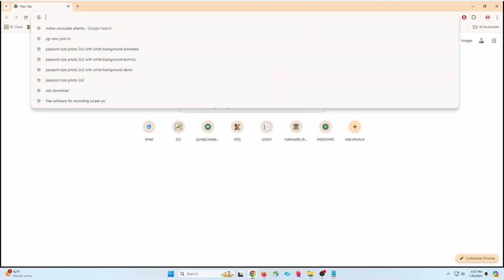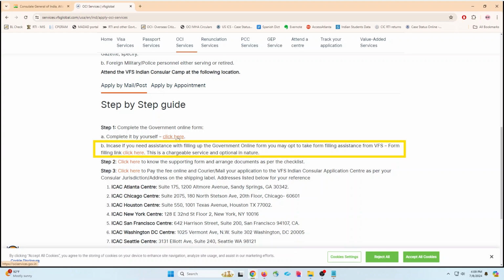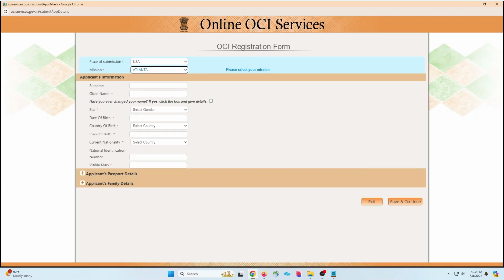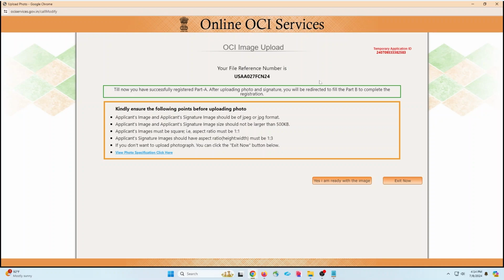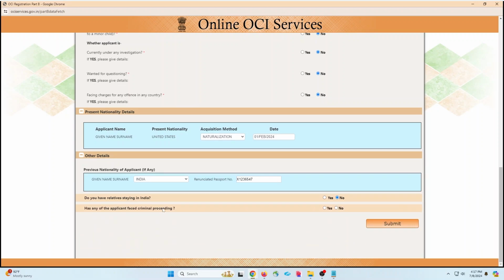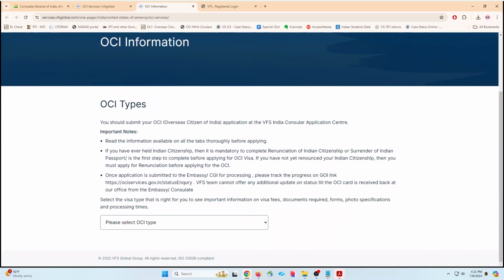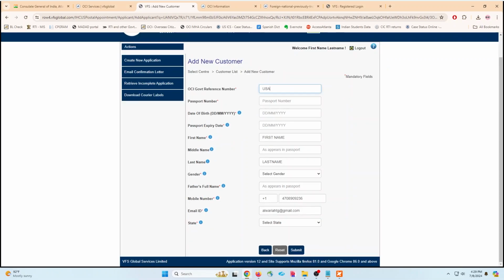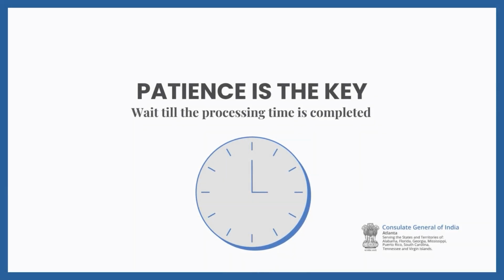Step-by-Step Guide to apply for OCI Card (By Consulate General of India, Atlanta)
This video has been created by the Consular Wing of the Consulate General of India, Atlanta for the convenience of the Indian diaspora to make the process of applying for OCI card as easy as possible.